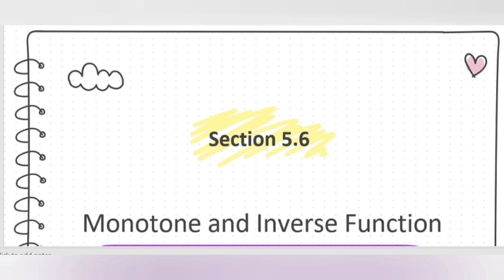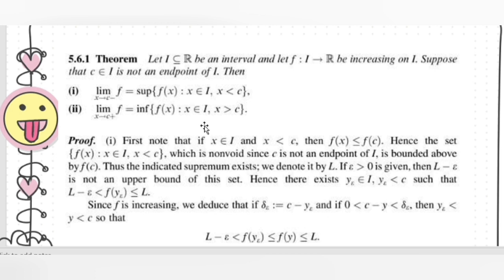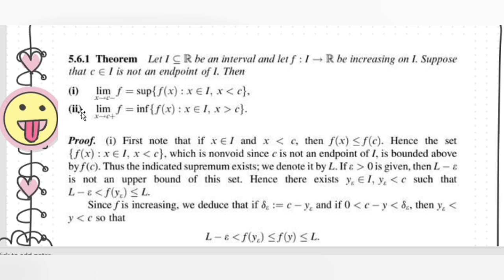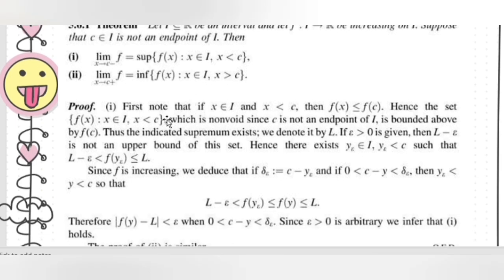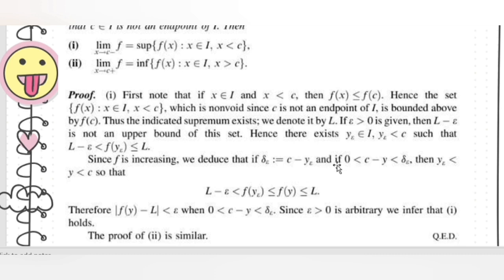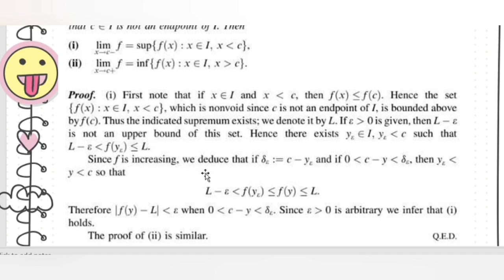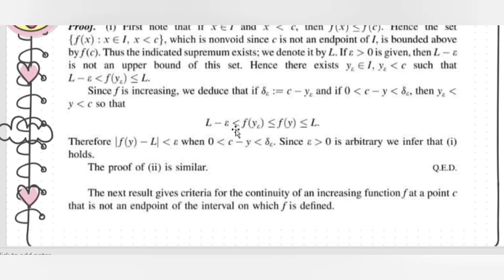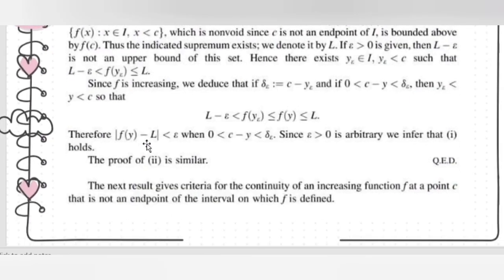Chapter 5 Continuous and Functions: Section 5.6 Monotone and Inverse Function